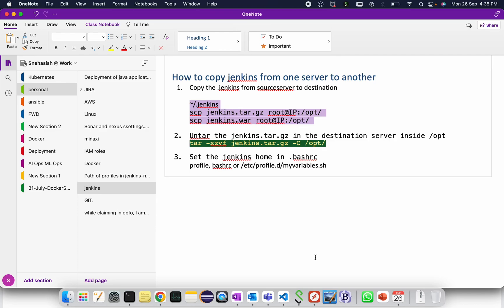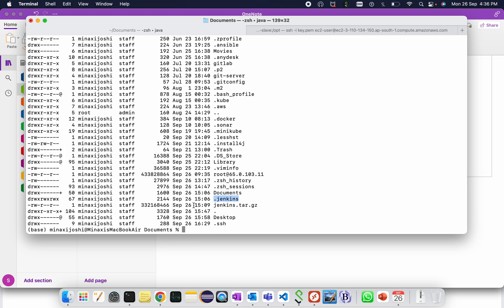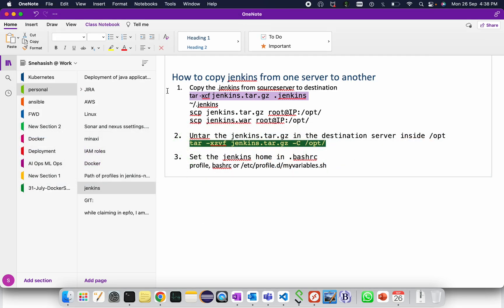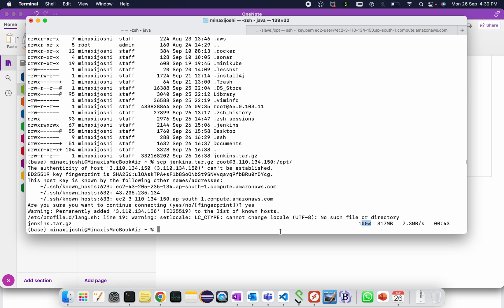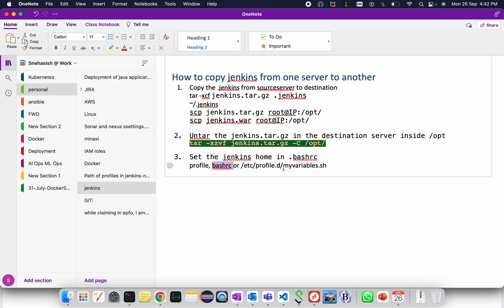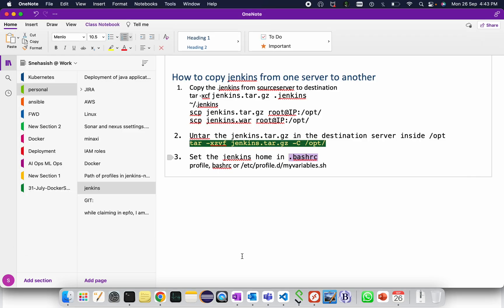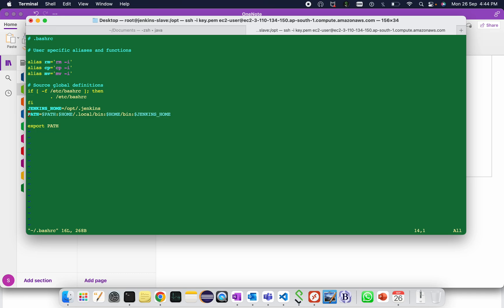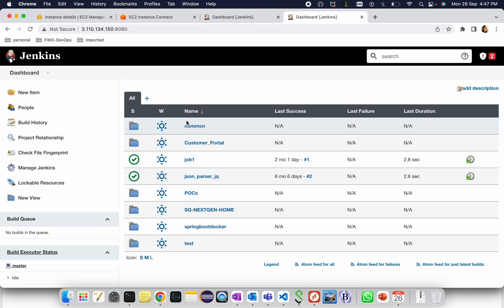how to copy jenkins from one server to another.